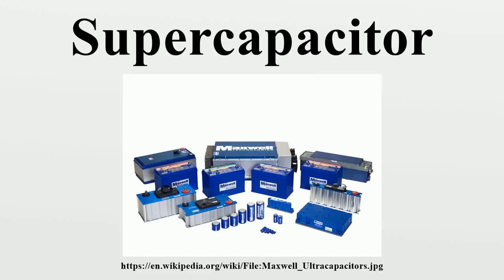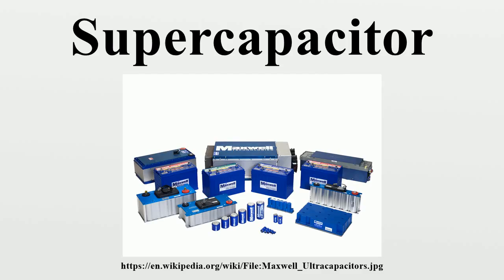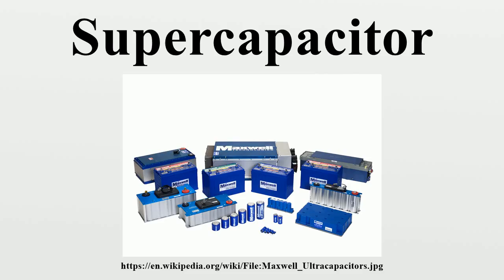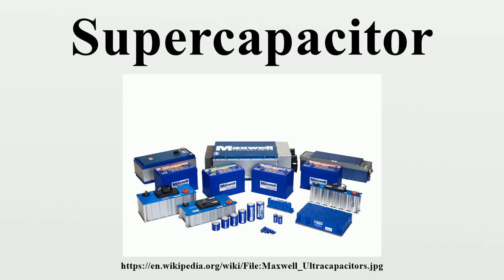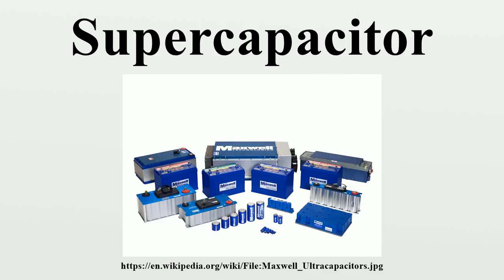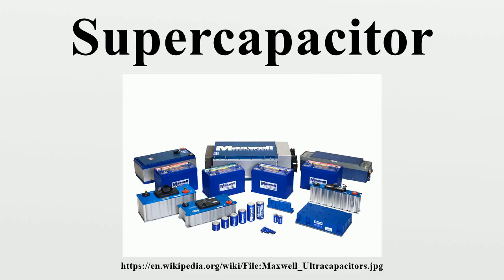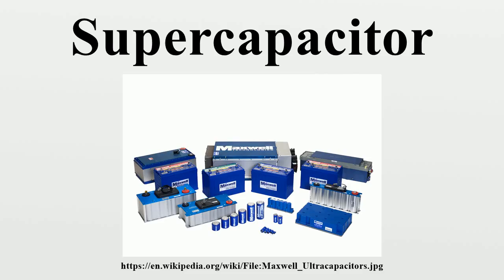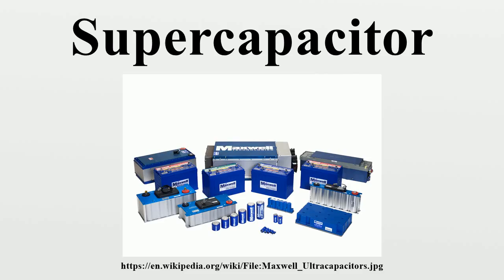Supercapacitor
A supercapacitor (SC) (sometimes ultracapacitor, formerly electric double-layer capacitor (EDLC)) is a high-capacity electrochemical capacitor with capacitance values much higher than other capacitors (but lower voltage limits) that bridge the gap between electrolytic capacitors and rechargeable batteries.They typically store 10 to 100 times more energy per unit volume or mass than electrolytic capacitors, can accept and deliver charge much faster than batteries, and tolerate many more charge and discharge cycles than rechargeable batteries.

Image-Copyright-Info
Author-Info:   Maxwell Technologies, Inc.

Image-Copyright-Info